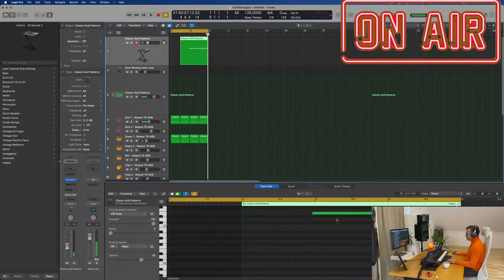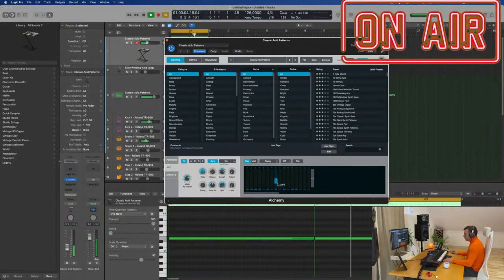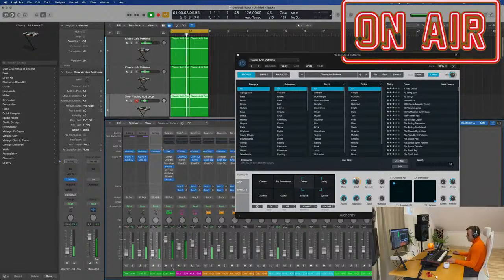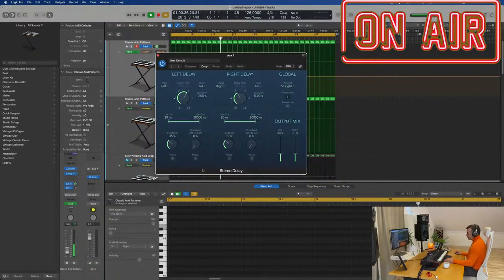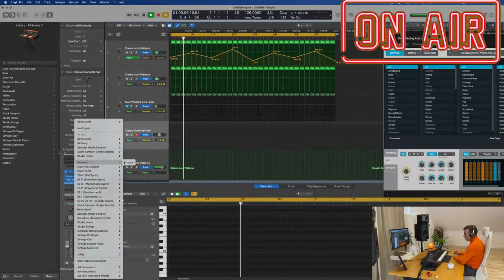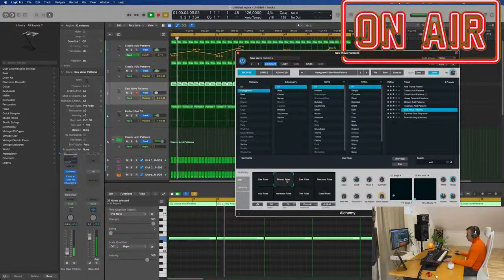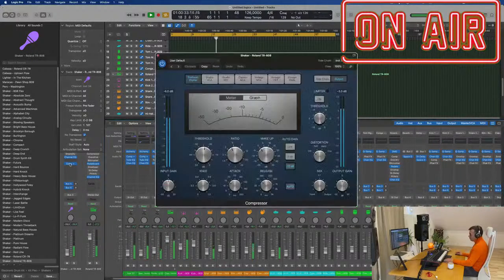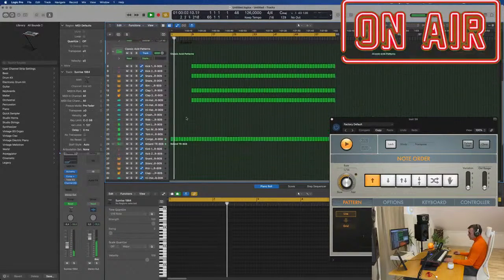Producing ACID TECHNO - TB303 Tribute + Templates: LEMT 303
How to make ACID TECHNO Ableton Template, Logic Pro X Project, FL Studio FLP + Samples and MIDI files

Learn how to make ACID TECHNO that sounds like a TB303 by watching our free live tutorial and study the Template for Logic Pro, Ableton, Fl Studio or the sample pack from the session to practice what you have learned. The Live Electronic Music Tutorials give everyone the opportunity to learn music production at their own pace anytime anywhere. Unlock the secrets of electronic music now.

In this episode we will give you the best EDM tips on how to make the Classic Roland TB303 sound in your own track. We will use the techno kick samples from the TR909 and the acid bassline to create a thundering techno rumble. Get the template and quickly learn to make techno arrangement tutorial with this video. You can make the acid 303 sound with many different plugins, we decided to use the very versatile alchemy synth.

Chapters:

0:00 Introduction
2:20 Basic Techno beat with a Roland TR909 (Techno Kick, Snare and high hats)
2:50 Programing a TB 303 ACID PATTERN using Alchemy Synth
4:13 Using glide to create the squelchy acid techno feel
7:48 Adding sidechain and analog tube EQ
9:20 Creating a classic TB303 Rolling Bassline
12:25 Progaming classic techno percussions
14:31 Programming filter automations to the main ACID Line
21:45 Recording a background pad
23:50 Creating an layer mid bass
26:10 Programming more percussion from the Roland TR808 Samples
27:45 Creating and designing a Melodic Techno Arpegiator
31:41 Building the song intro
33:47 Final Thoughts

 logic pro x templates logic pro x tutorial how to make electronic music live music production producer pov techno hardware jam